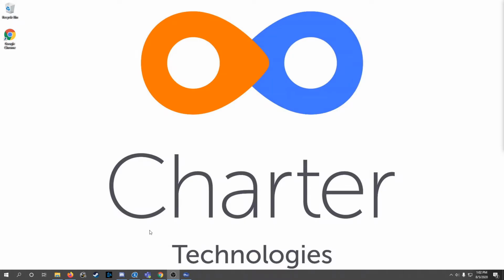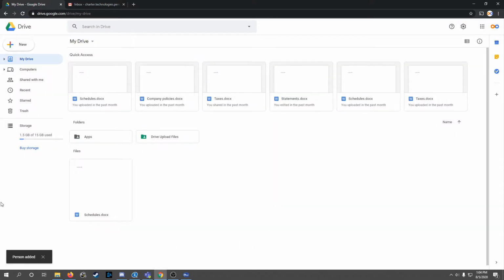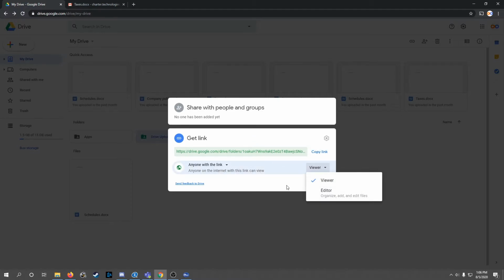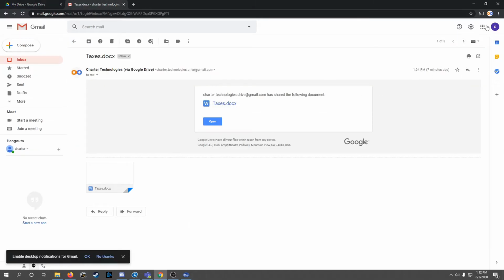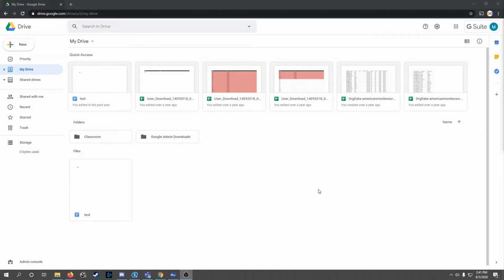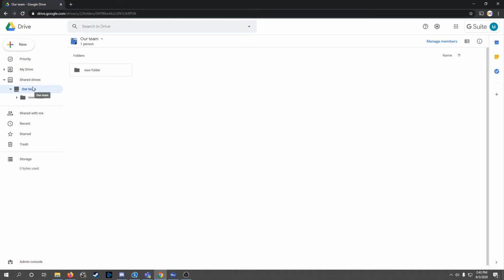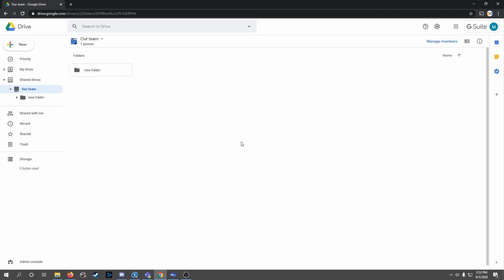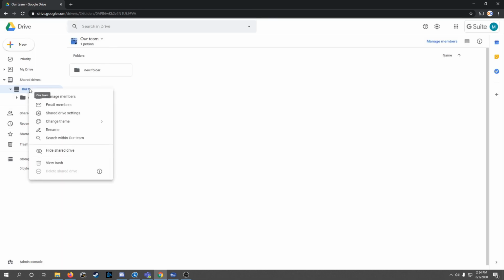How to Google Drive Part 2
Google Drive Basics Part 2 - Check timestamps below

0:26 - How to Share Files with others

4:07 - How to Understand File Locations

5:15 - How to View Files Shared with Me

6:49 - How to create Team Drives